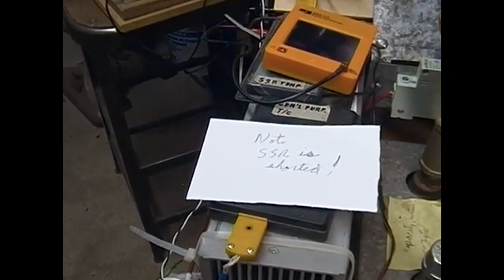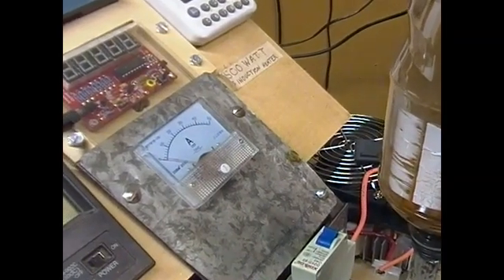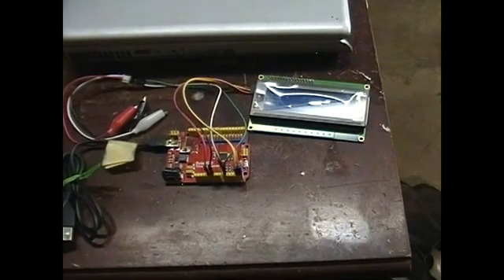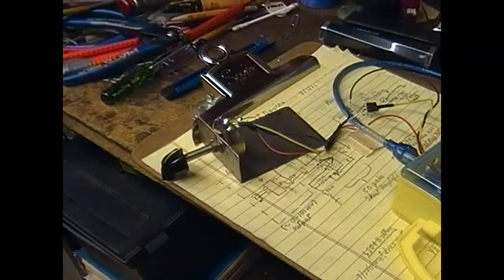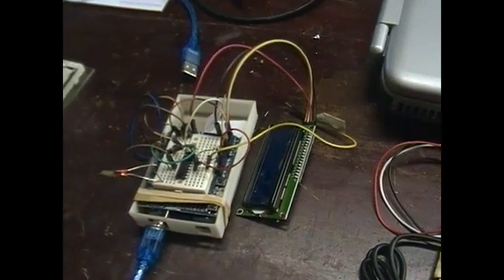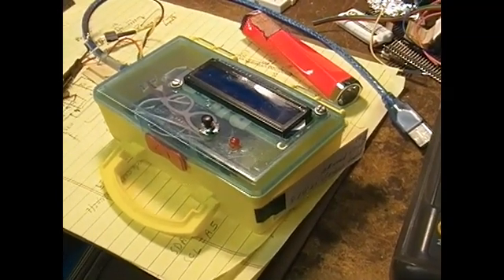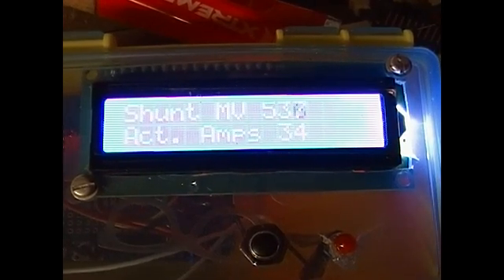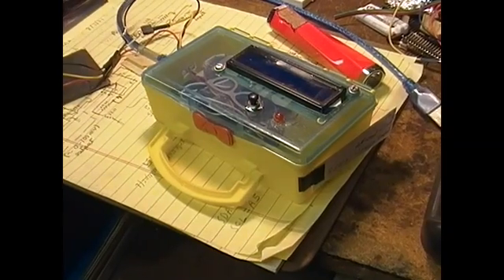2500 Watt ZVS Induction Heater excessive current control protection update (Part 2) #192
A few months back I added a PID temperature controller so I could turn the current on and off as needed to maintain a programmable temperature or average power level, using a DC to DC SSR.  After testing several inexpensive DC to DC SSRs, I found a couple that seem to work well as long as they NEVER see a serious spike in current.  When they do, they short, permanently. After realizing that simple fuses can't protect the SSRs, I realized that I needed something much more sensitive.  So now, this is Part #2 of building a fast acting overcurrent sensing device that can shut off the SSR's trigger pin BEFORE the thing fails.  Here, I show my progress to date.  I now have a device that is almost ready to be installed.  That will happen in Part #3.